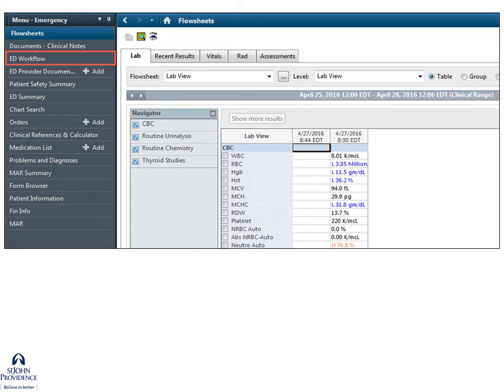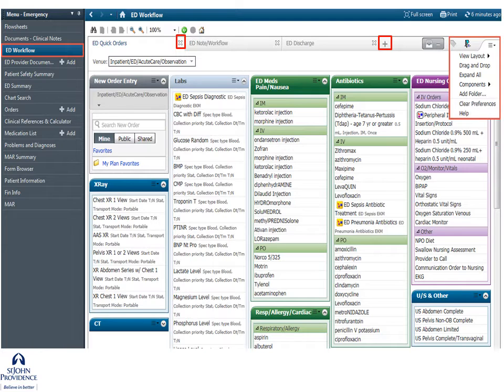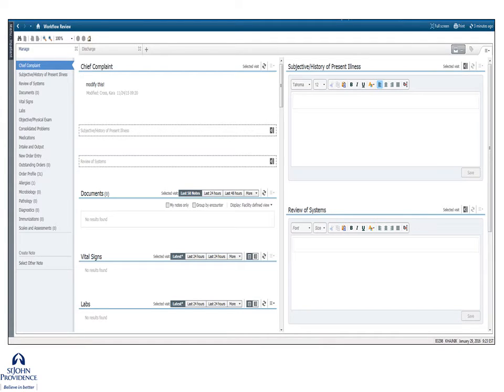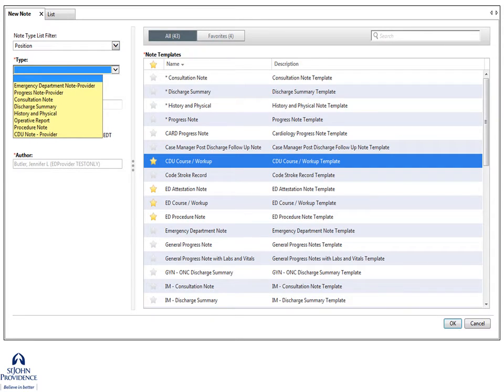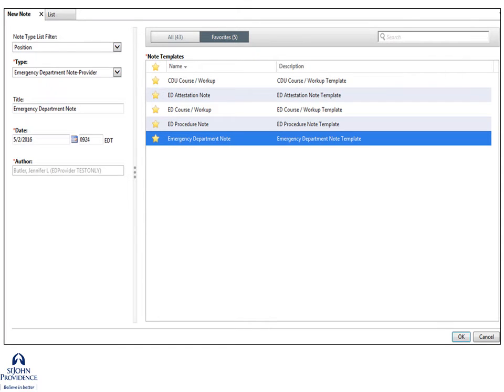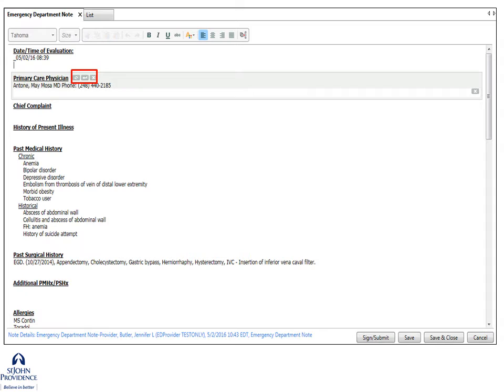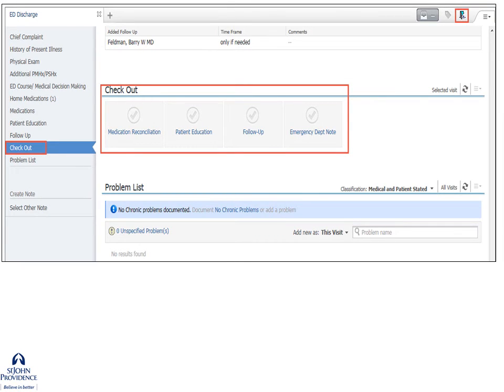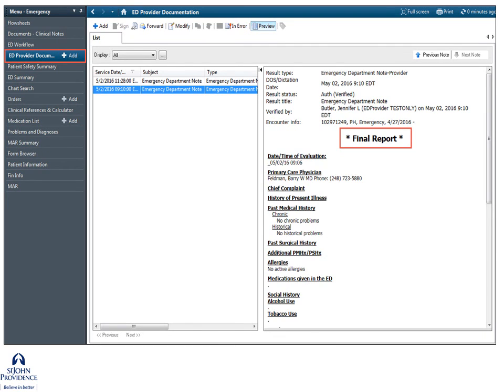ED Workflow and Dynamic Documentation April 2016